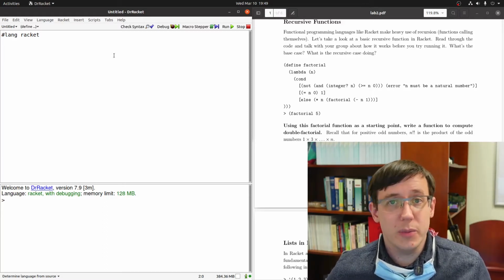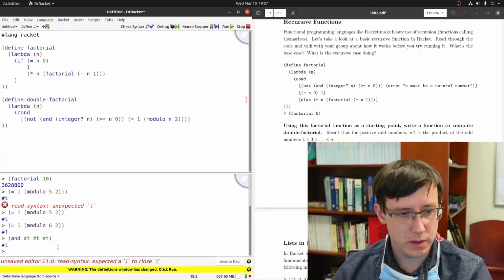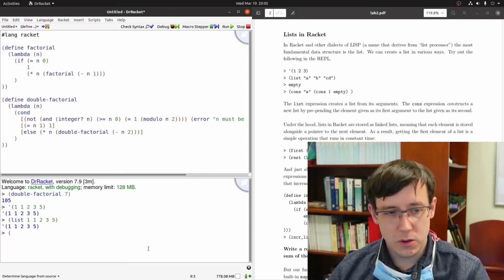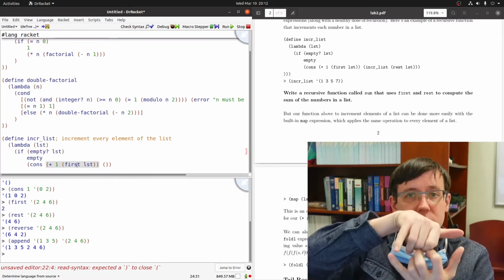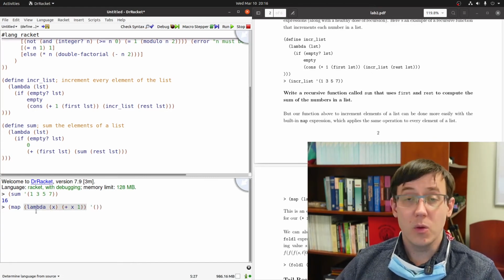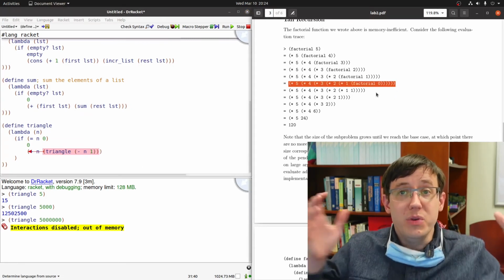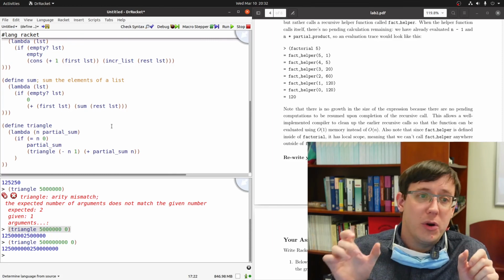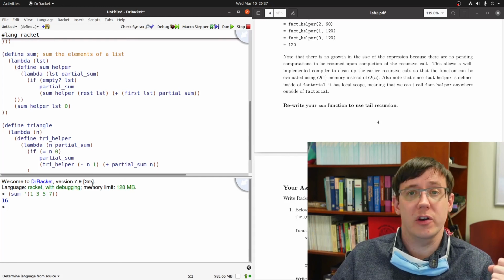Recursion in Racket (Discrete 15)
Davidson CSC 220: Discrete Structures, Spring 2021
Lab walkthrough: week 7 Thursday.